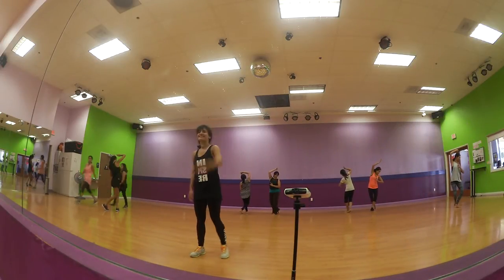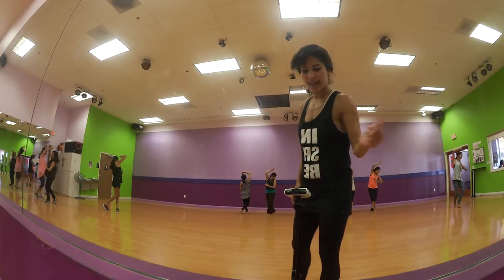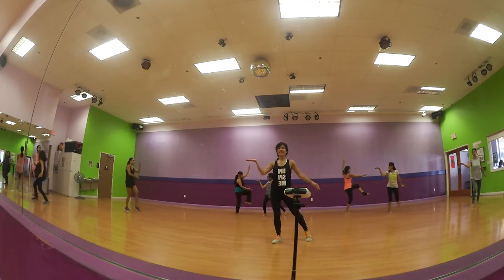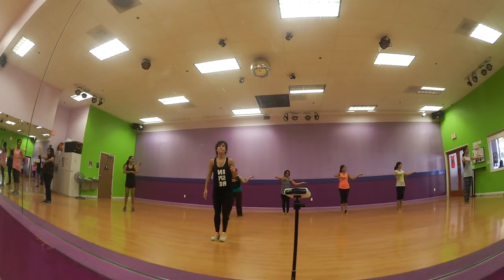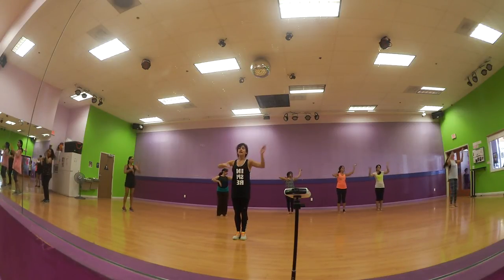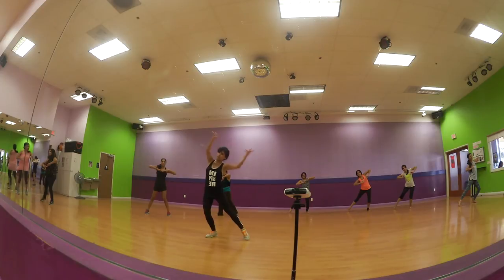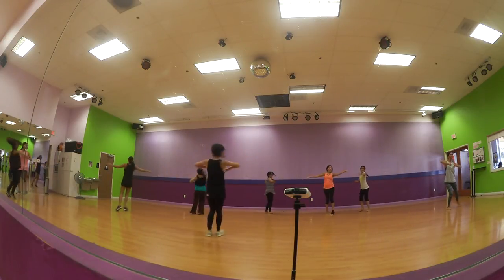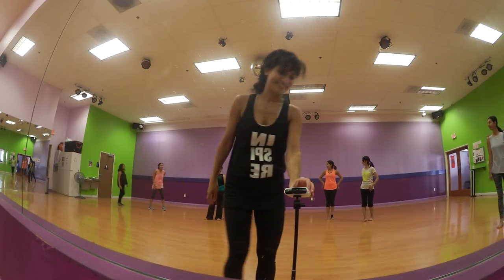Diamond Bar Ladies Bollywood Tandav (Sept 24, 2016) AMNA Dance AAD